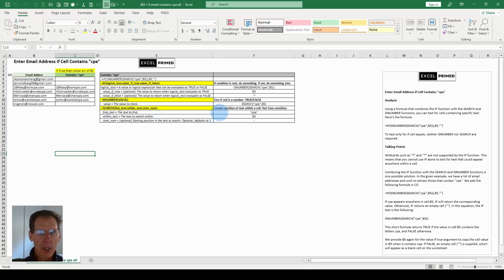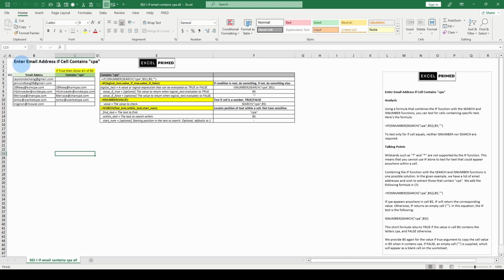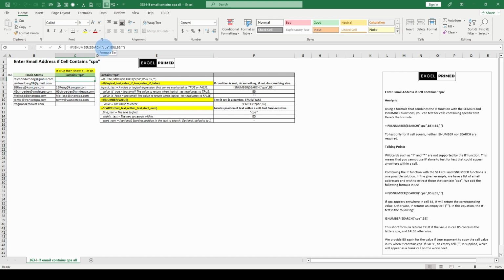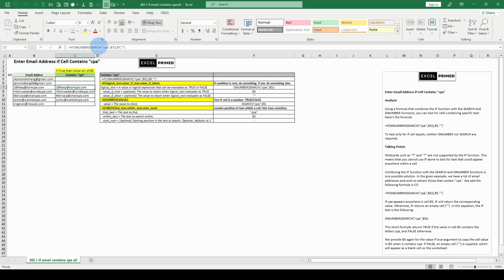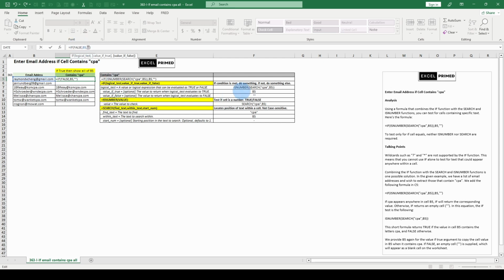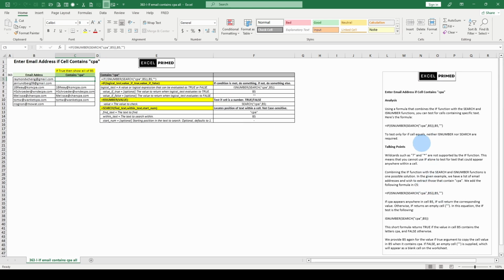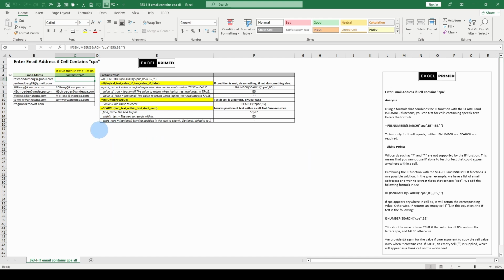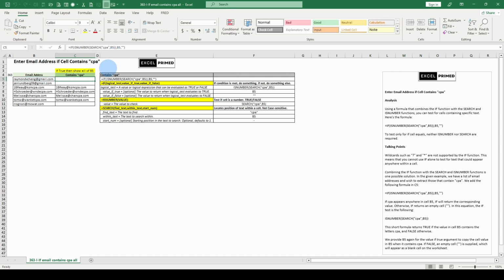Stop Manually Sorting—Use This Formula Instead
Want to extract only the email addresses that contain “CPA”? This Excel method shows you exactly how—with zero guesswork.

This Excel video teaches you how to use formulas to test if a cell contains specific text.

By combining the IF function with the SEARCH and ISNUMBER functions, you can extract email addresses that contain the letters cpa.